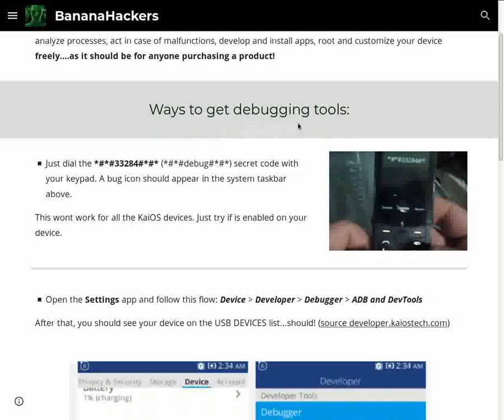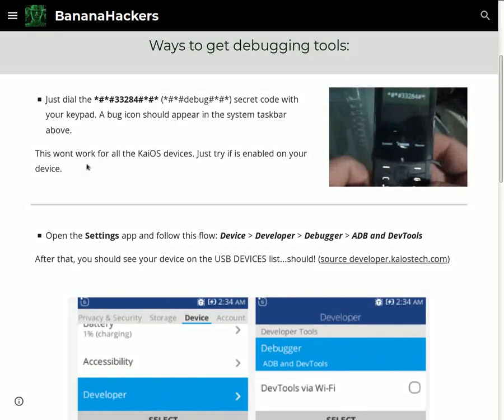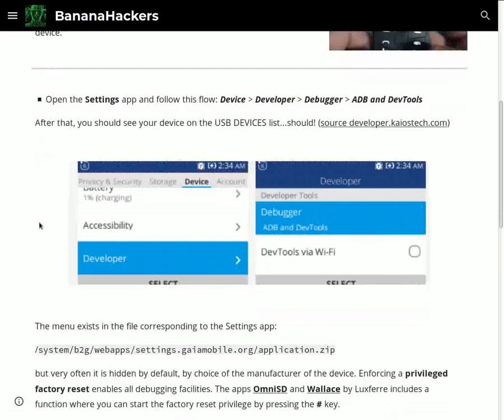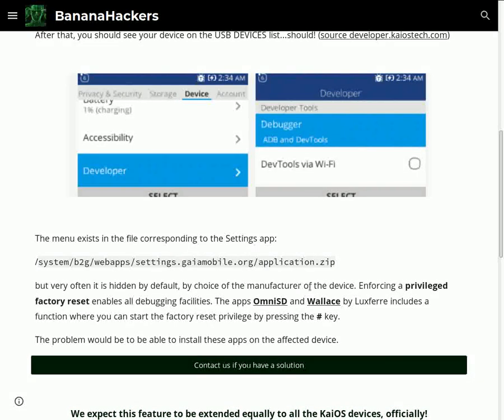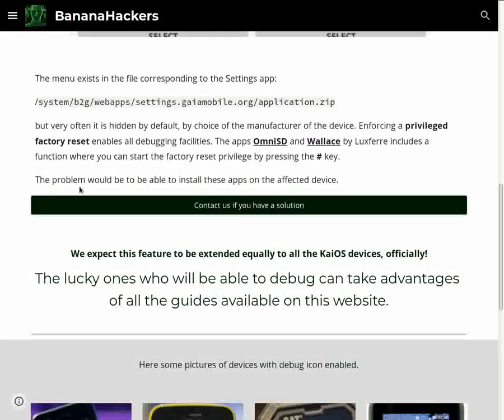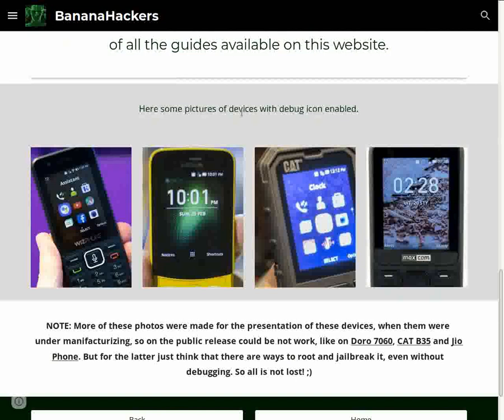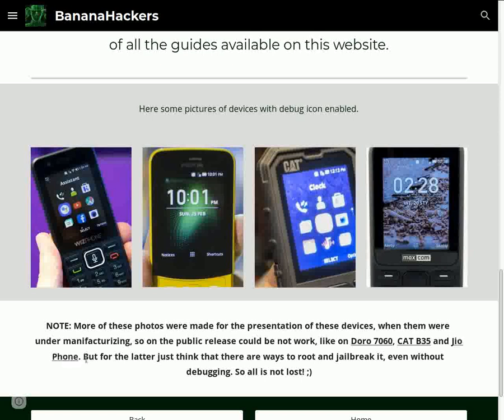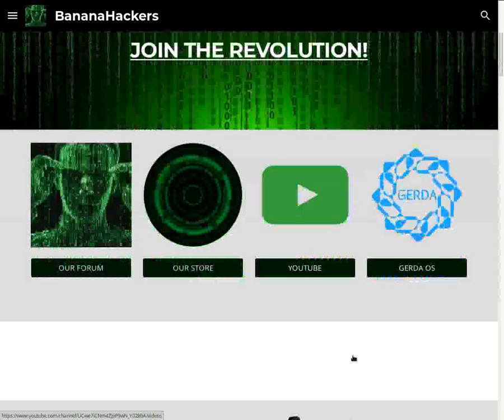Debug mode on KaiOS devices: how to get it? And where is the Developer menu?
Main requirements for app development on KaiOS / Firefox OS are three:
1. DEBUG MODE, your device must be able to do this. Normally it is sufficient to dial the debug code *#*#33284#*#* (on Qualcomm), or in addition *#*#0574#*#* (Spreadtrum) to enable the USB debugging. Alternatively, there must be at least the Developer menu, which can be activated when the device is in Privileged Mode, and this is possible with the jailbreak
2. ADB, a versatile command-line tool that allows you to communicate with a device, and Fastboot
3. WEBIDE, the most common and complete of development tools. Choose an old version of Firefox (59 or earlier) or Pale Moon (28.6.1 or earlier), or use the official Kaios emulator (KaiOSRT) as an alternative to WebIDE other command line tools are available, GdeploY, app manager for using Node.js, and XPCshell, command-line tools to install KaiOS apps